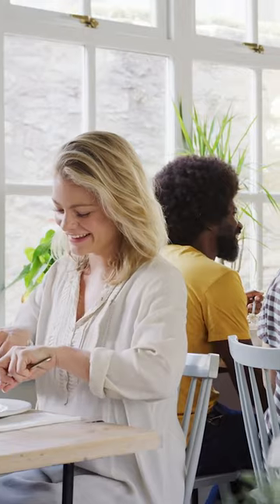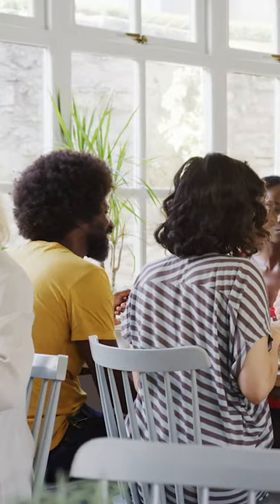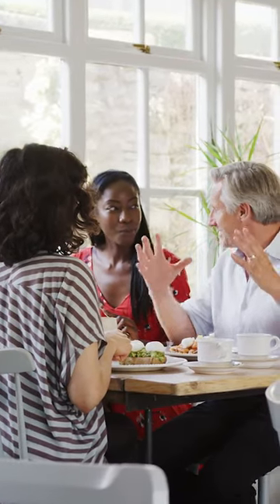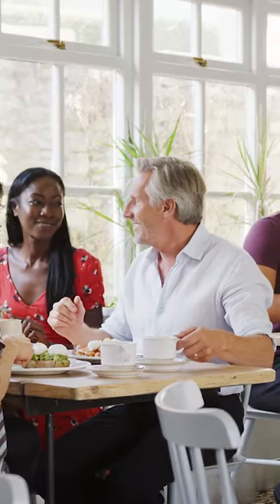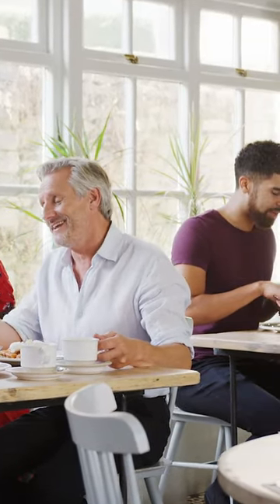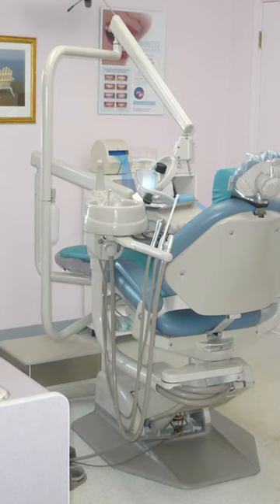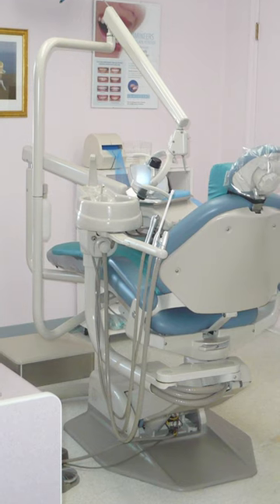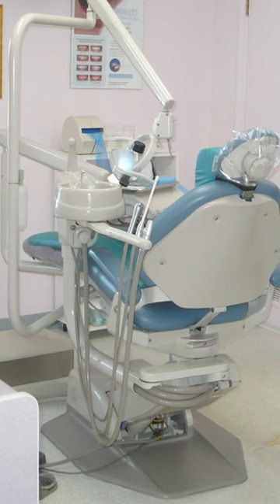Patient Placement In A Dental Operatory Matters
- Have you ever been seated in a large empty restaurant with your back to the space and your face to the wall? It doesn't feel great. That's why restaurants commonly have four person tables set against the wall with patrons on either side so that no one person is forced to have their back to the main body of the space. On the other hand, further to the center of this dining room are circular tables with patrons facing in all directions, and these are not at all problematic. Clearly, placement in a room matters

The typical dental treatment room of 10 or 11 feet in length (when using a typical dental patient chair) has the patient 3 or 4 feet from the outside wall when in the upright position. Quite plainly it's a very odd place to be sitting in a room and it's odd for other reasons as well. Greeting a new patient this deep into the room requires the doctor to shout an alert at entry - forcing the patient to try and turn around and greet the intruder. Alternatively, the doctor can sneak up on the patient, startling the hell out of them - or worse, he or she can enter like Kramer in Seinfeld. None of these approaches is acceptable - which leads some doctors to have the new patient met in consultation - thus instituting a forever bottleneck to on time performance!